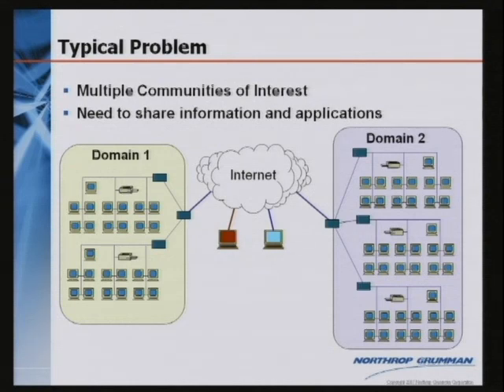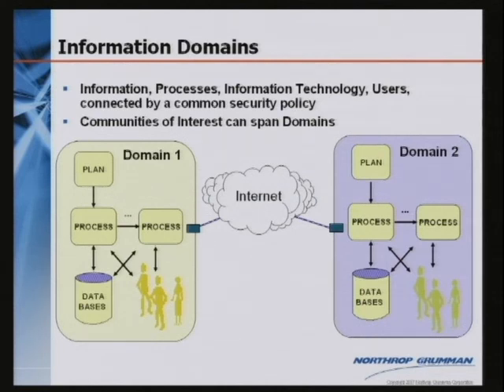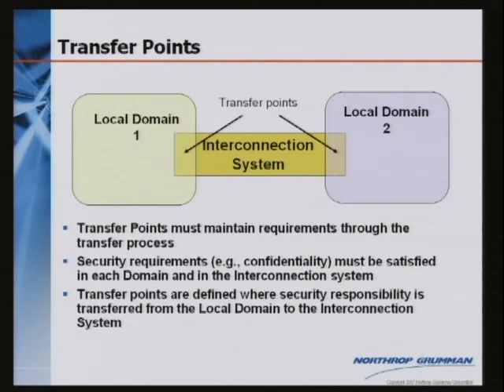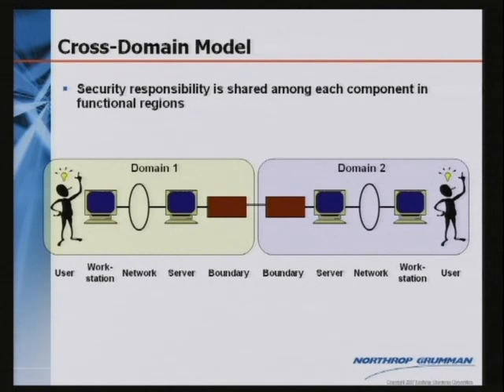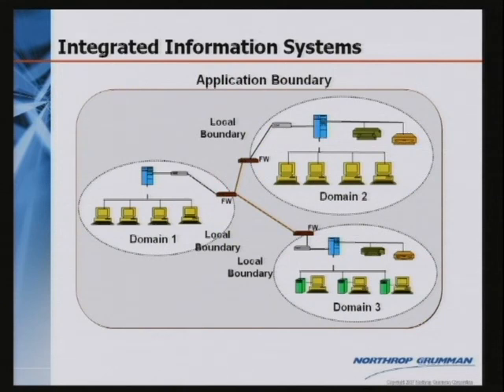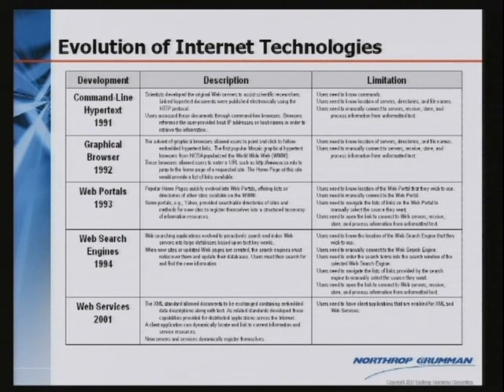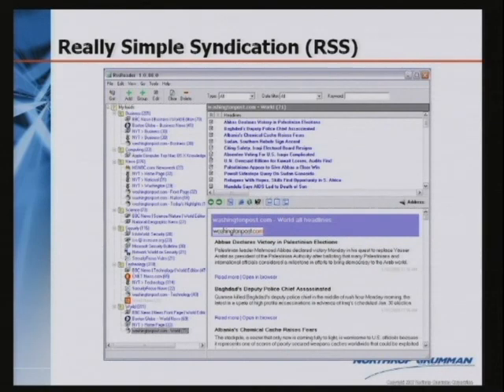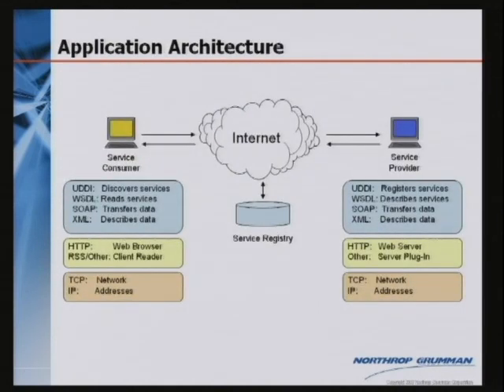CERIAS Security: Beyond the Enclave: Evolving Concepts in Security Architectures 4/6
Clip 4/6
Speaker: Myron Cramer · Essex

This presentation discusses evolving concepts in security architectures. Current security architectures are based on the enclave architecture model. This model organizes and separates networked information systems into trusted, untrusted, and shared areas. Security components are located within these areas to provide the required security services based upon system requirements. While this model has many advantages in a basic client server business model, it has limitations with the evolving need to share information. This talk discusses the enclave security architecture and how it is implemented within enterprise networks.

It also discusses information sharing needs that are difficult to meet within the constructs of the enclave as well as some of the security limitations of the enclave model. Potential solutions include incorporating new architectural concepts and new technologies to provide a greater variety of robust enterprise implementation options.